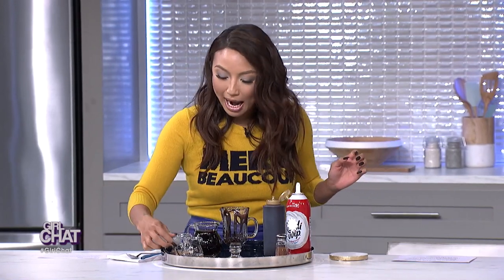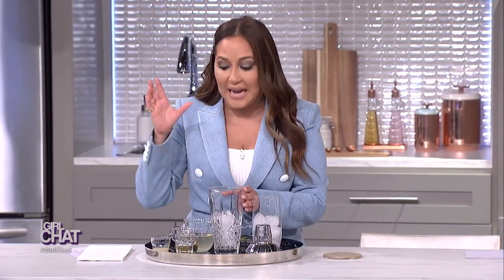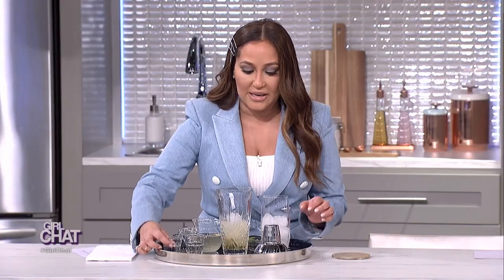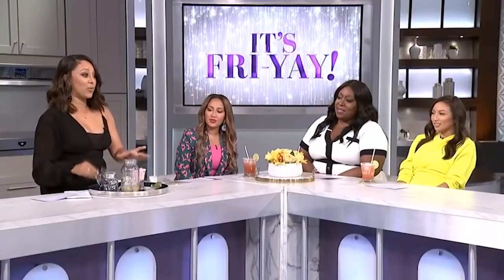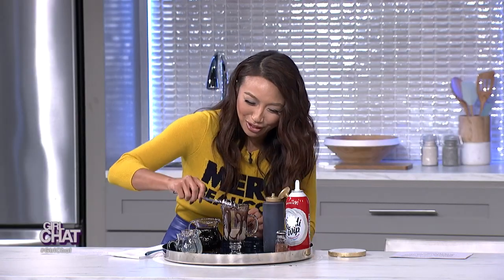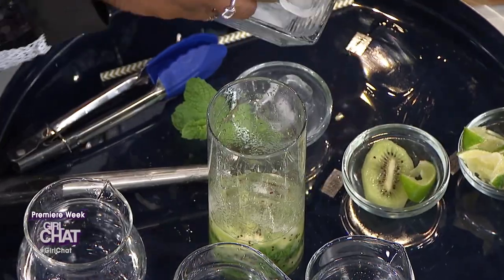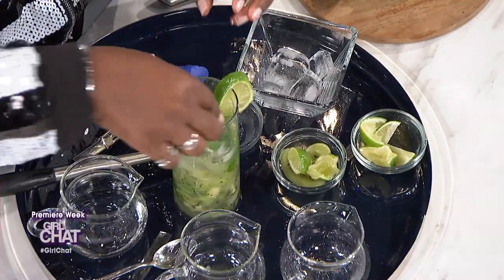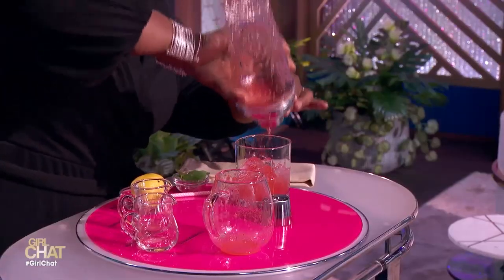Cocktails Anyone? A Look Back at Our Booziest Fri-Yays!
From a Chocolate Butterscotch Cream drink to a Kickin’ Kiwi Mojito here’s a look back at some of our favorite Fri-Yay recipes!